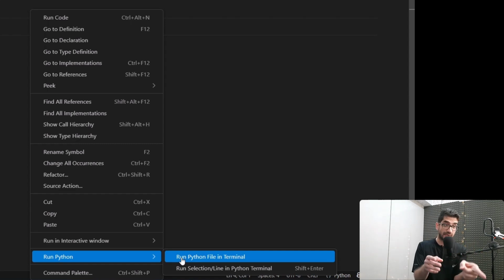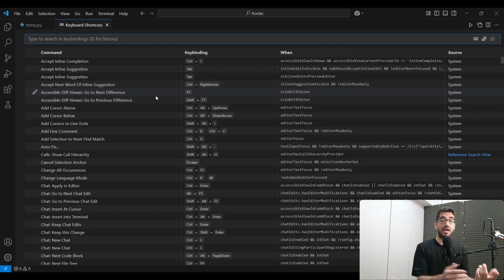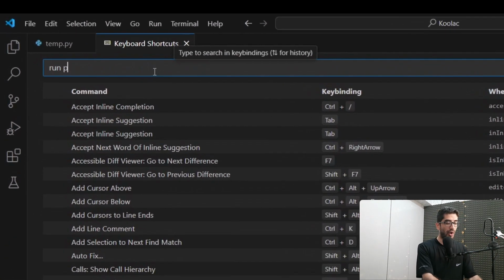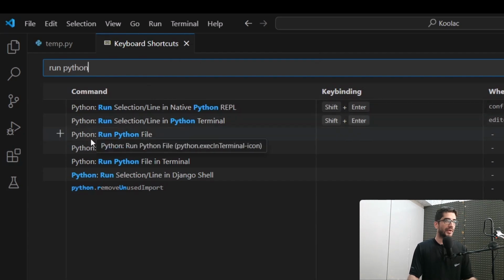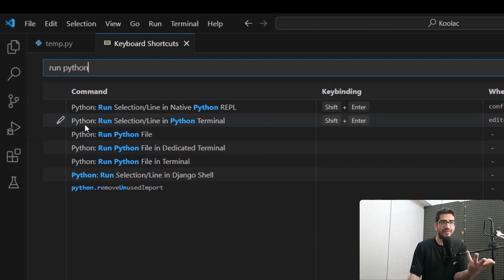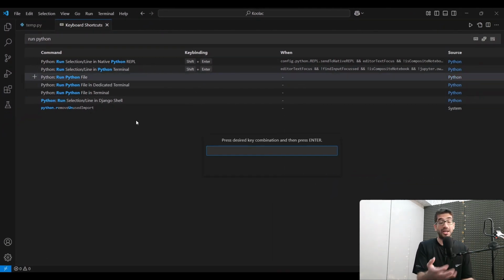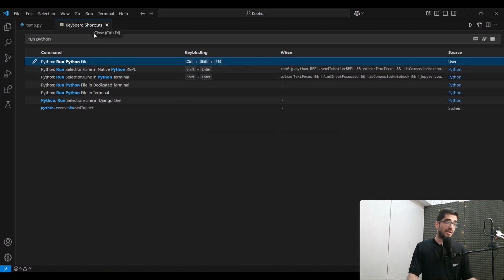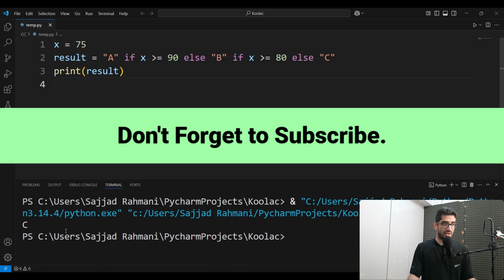How to Change the Run Python File Shortcut in VS Code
Want to run your Python code faster in VS Code? In this quick tutorial, you'll learn how to assign or change the keyboard shortcut for Run Python File so you can execute your code with your own preferred keys.

Instead of clicking the run button every time, you can assign a custom shortcut like Ctrl + Shift + F10 and run your Python scripts instantly.

In this video, you'll learn:
• How to open Keyboard Shortcuts in VS Code
• How to find the Run Python File command
• How to assign your own custom shortcut

This simple trick can make your workflow much faster when working with Python in Visual Studio Code.

🪴📈 Learning one tip a day = one step of progress a day.